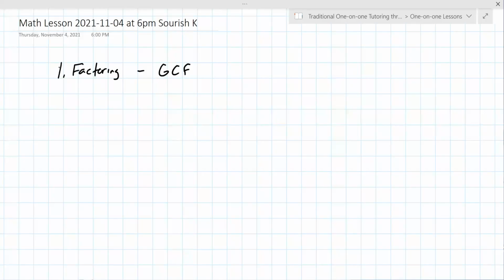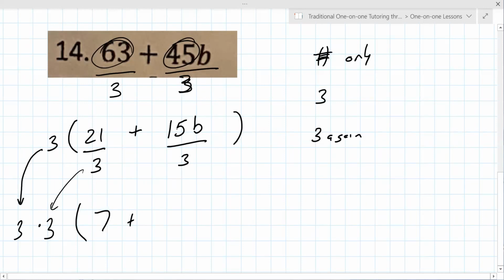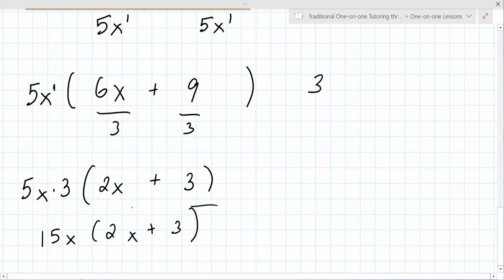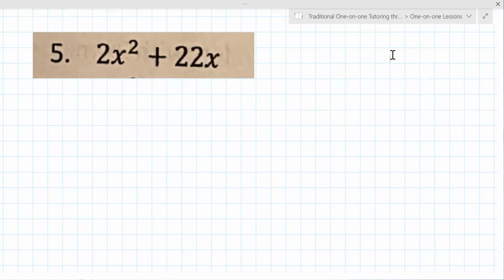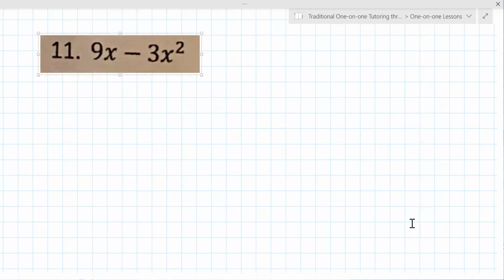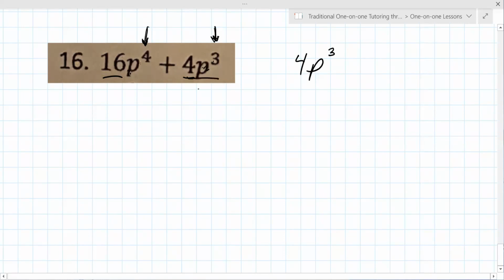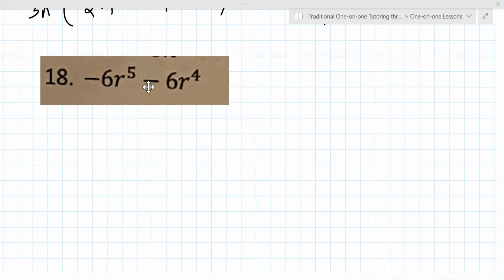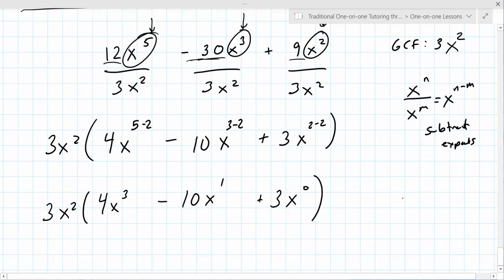High School Algebra 1 Lesson 2021-11-04 at 6pm Sourish K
This lesson covers the topic of factoring using the approach of greatest common factor. This starts by choosing either a number or a variable or any combination thereof. Many examples are provided using the approach of dividing the binomial or trinomial by the GCF.